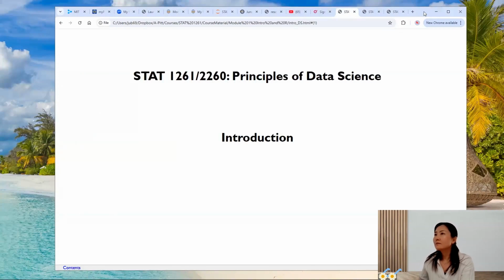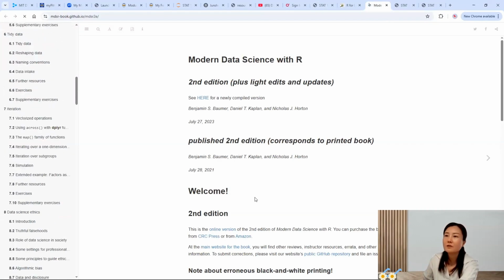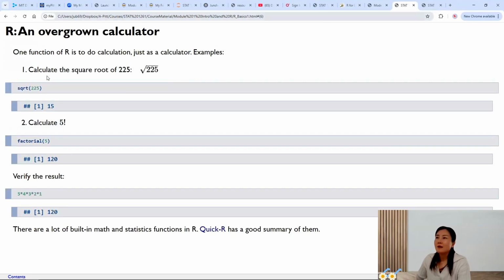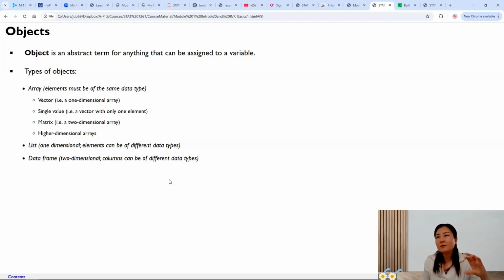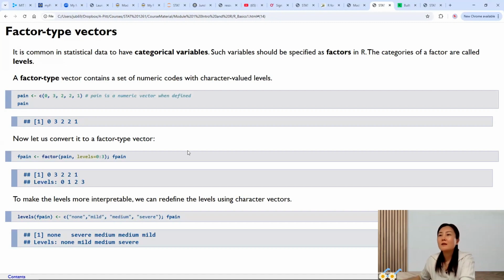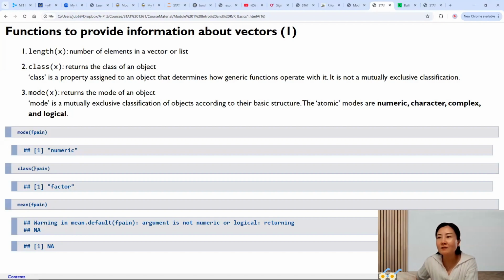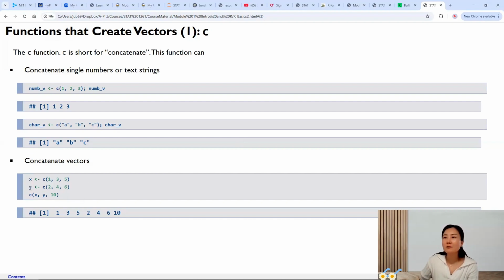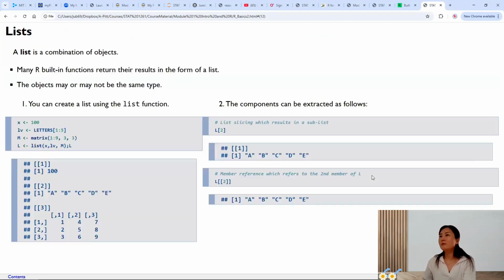Intro. to Data Science & R Basics 1 | Lect. 1